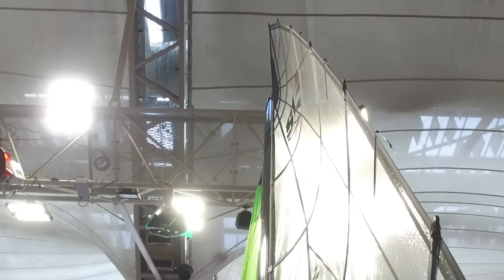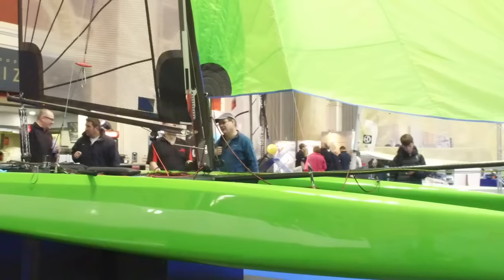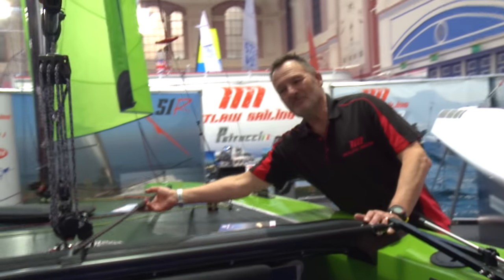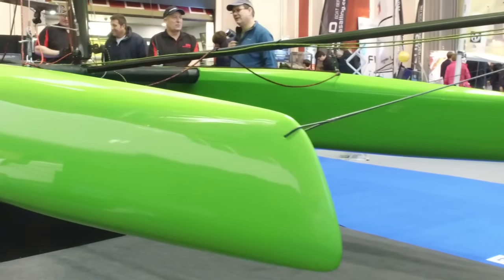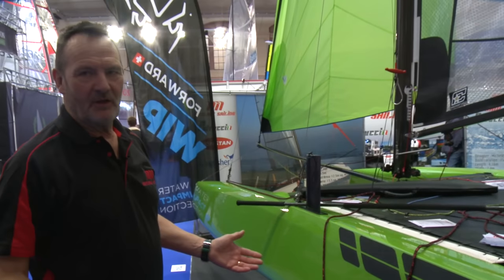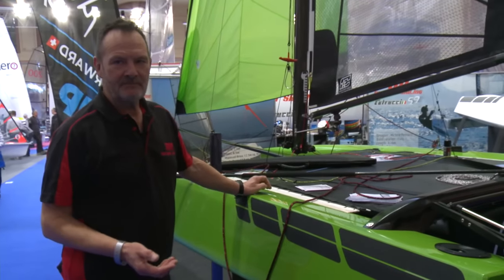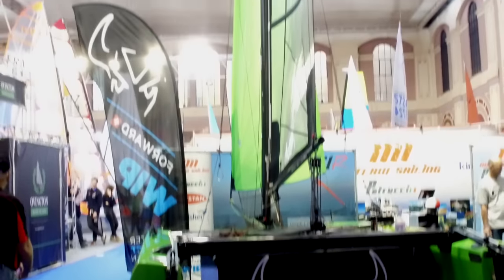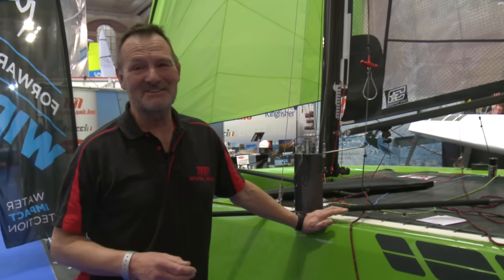Brand New S1 Race Catamaran - from Outlaw Sailing at the RYA Suzuki Dinghy Show 2017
The S1Race, designed and built by Michele Petrucci and Outlaw Sailing has been created to fill a gap in the market for an affordable, modern, fast, lightweight single hander.